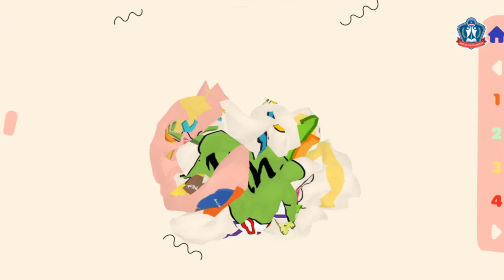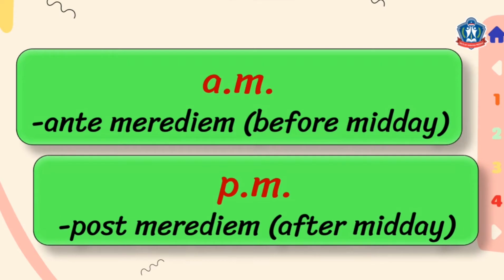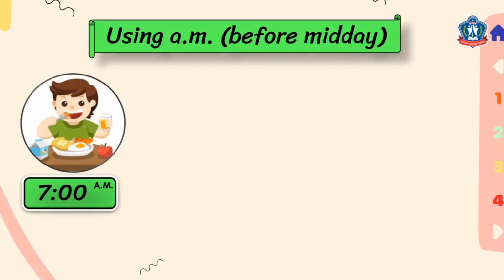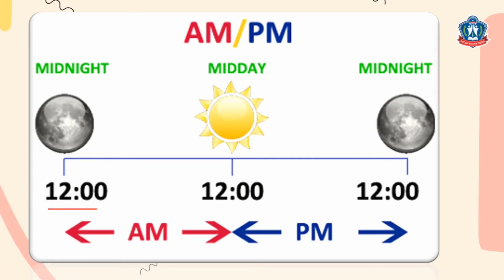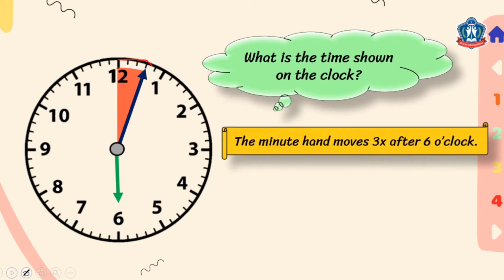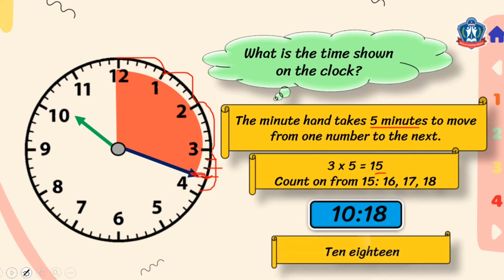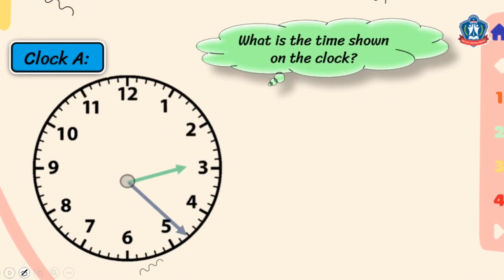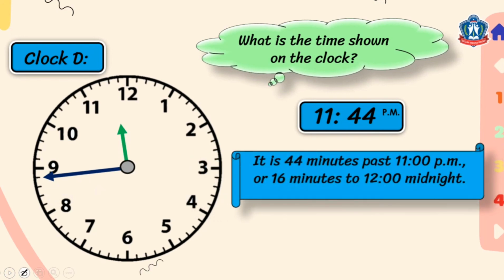MATH 4: CHAPTER 4: LESSON 1 & 2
Lesson 1: Using a.m. and p.m.
Lesson 2: Telling Time in Hours and Minutes